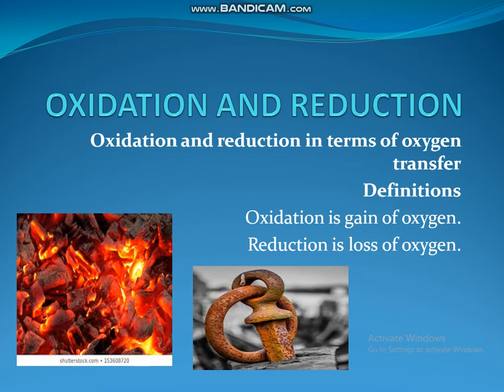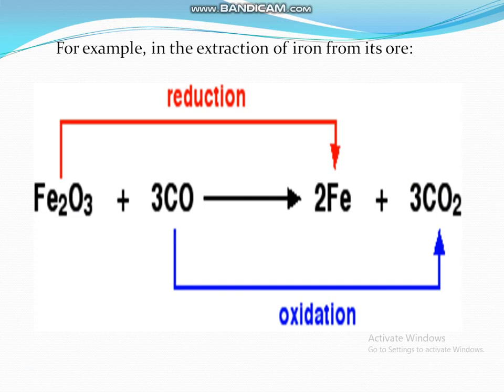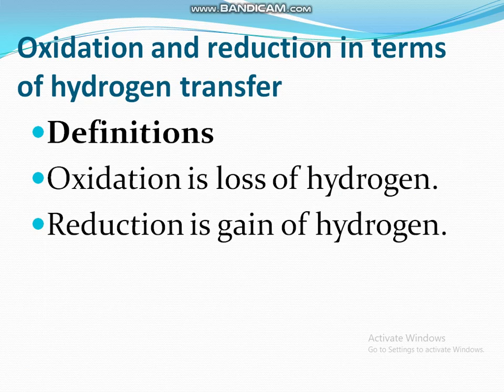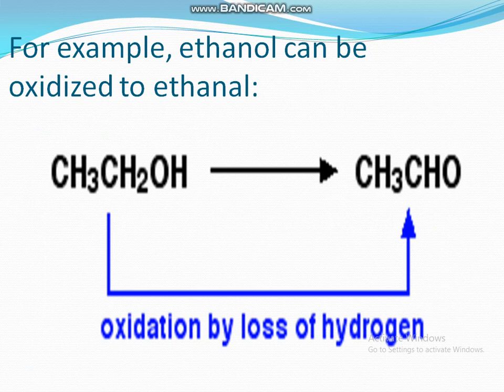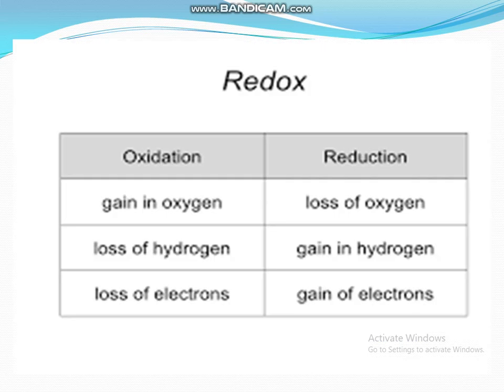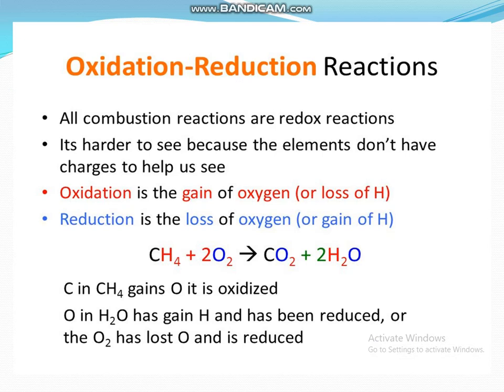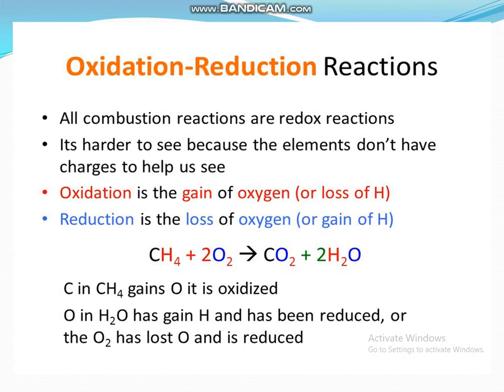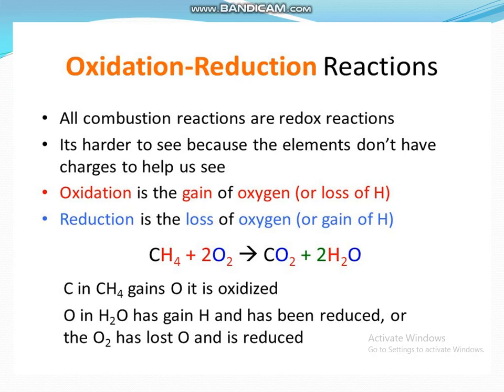Wk 5 Chem 4